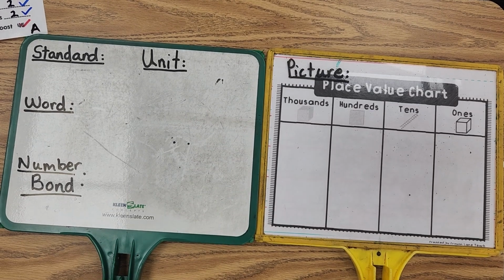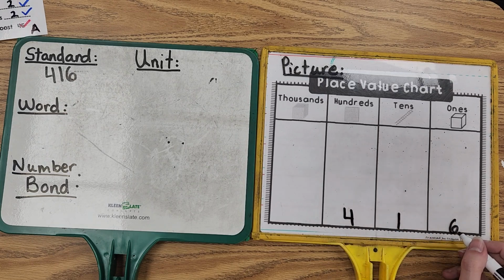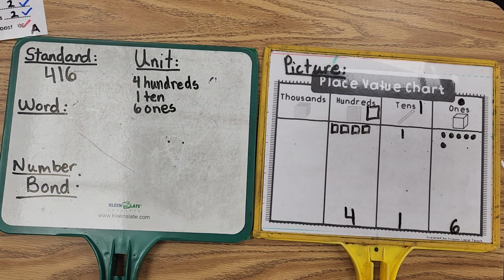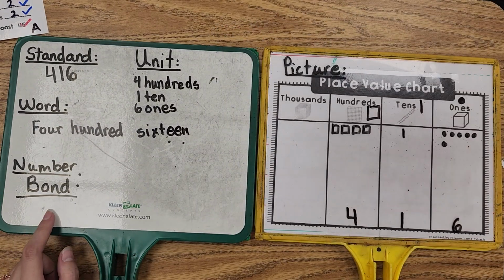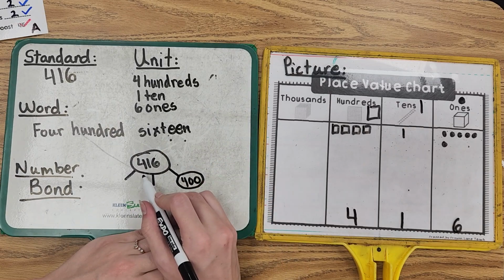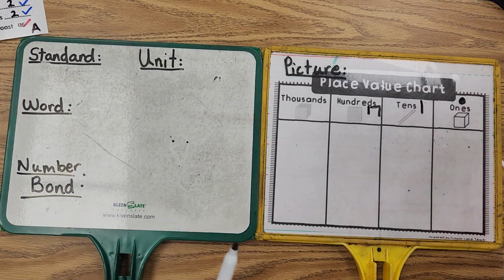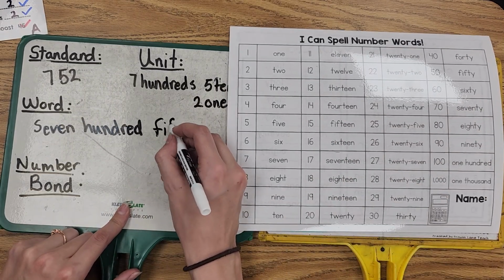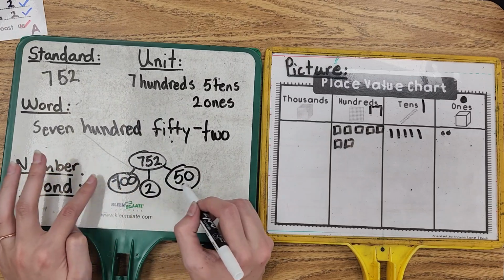Ways to Represent Number Word Form w Number Bonds